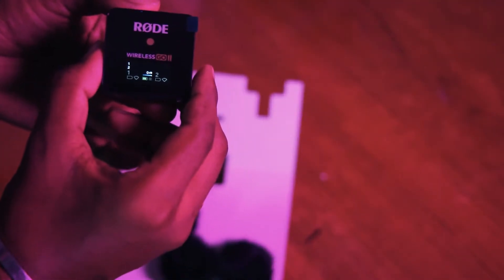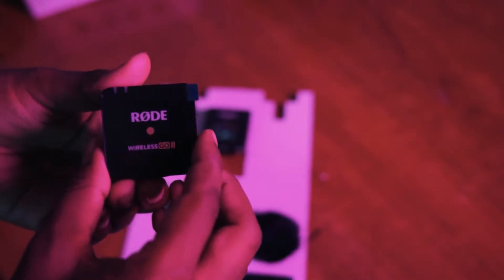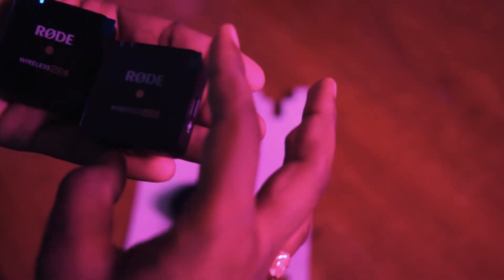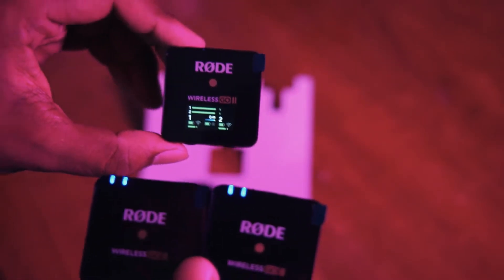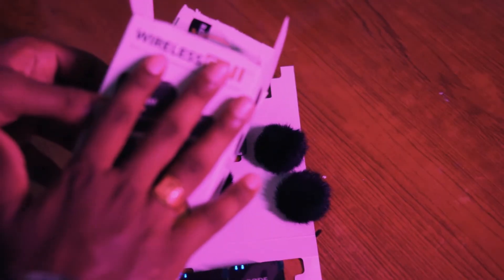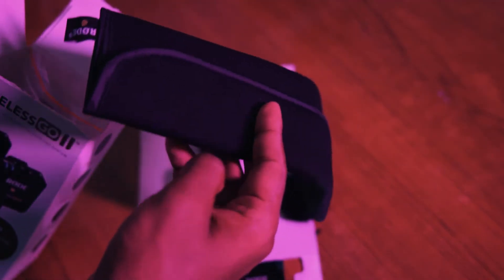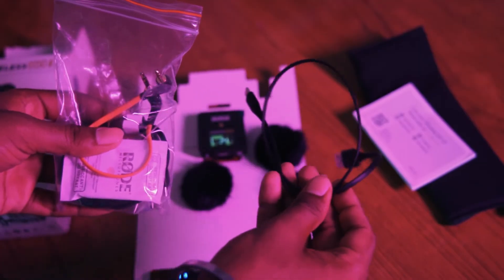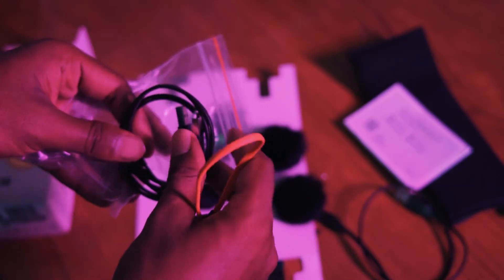RODE WIRELESS GO II| MIC | UNBOXING | TAMIL | MAYILOSAI | நேயர்களால் கிடைத்த பரிசு | பொக்கிஷம்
RODE WIRELESS GO II| MIC | UNBOXING | TAMIL | MAYILOSAI |